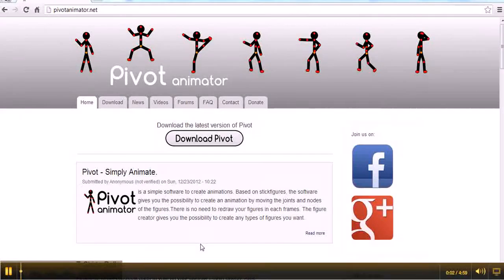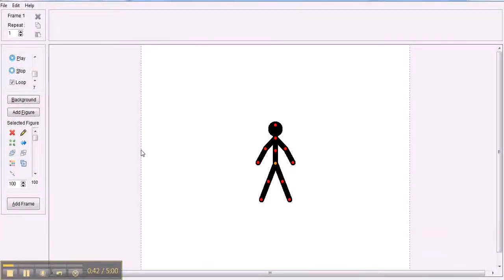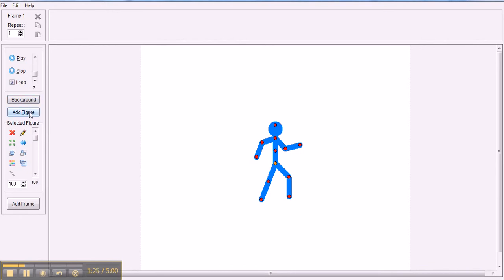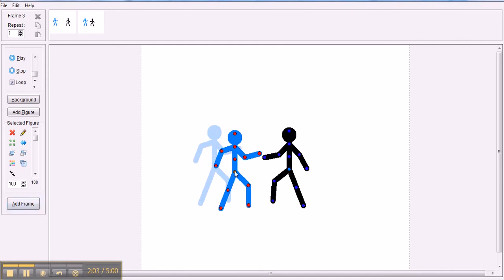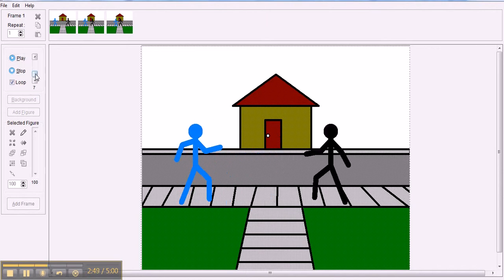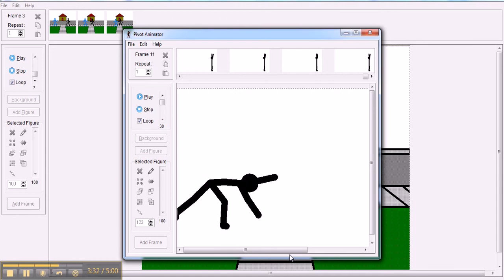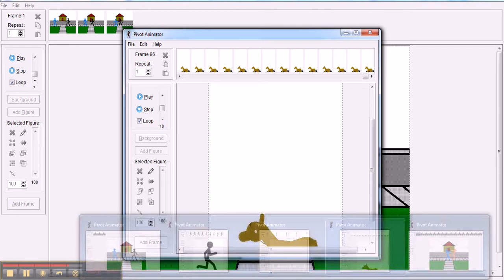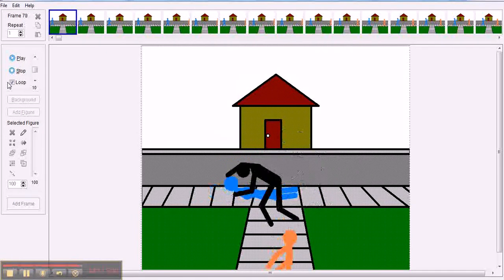edci_568_pivot_tutorial_001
5 minute tutorial on Pivot Animator